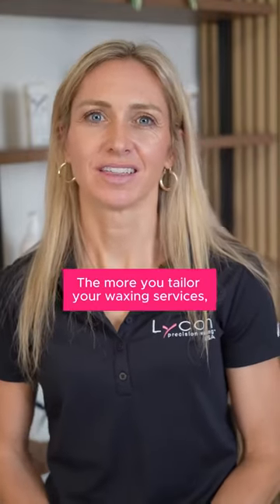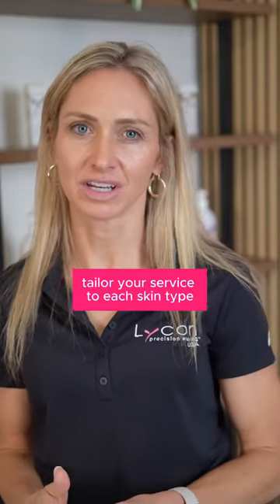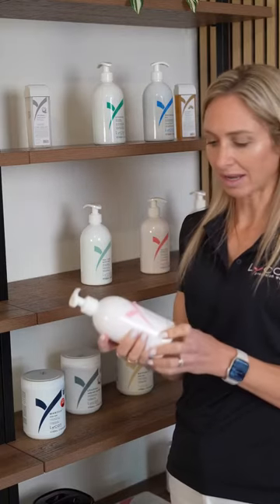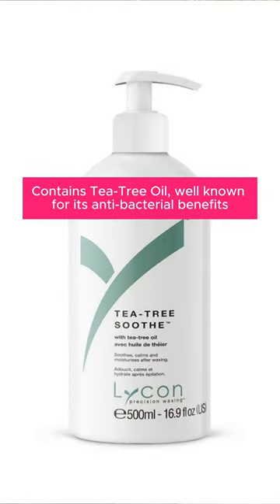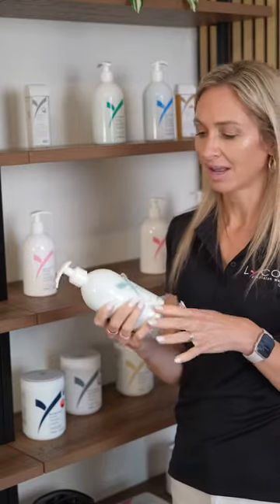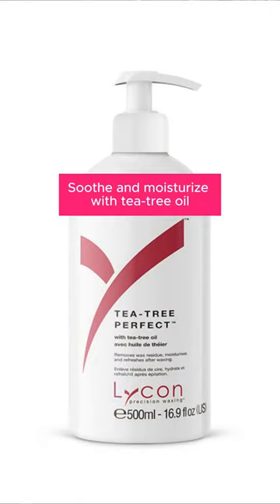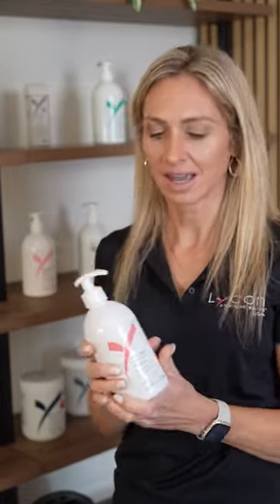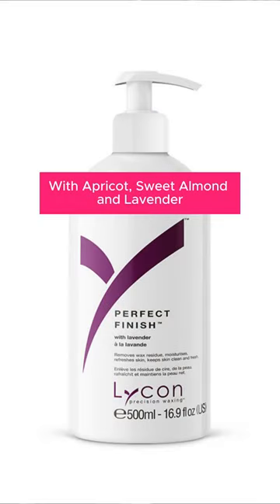Have you tried all of our post-waxing products?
The more you tailor your waxing services, the more comfortable your client's experience will be. Have you tried all of our post-waxing products?